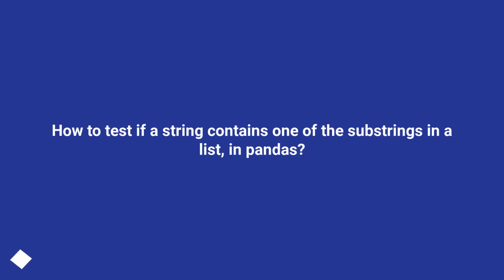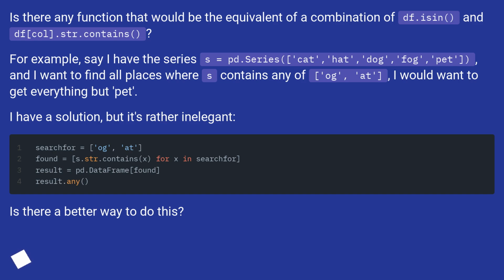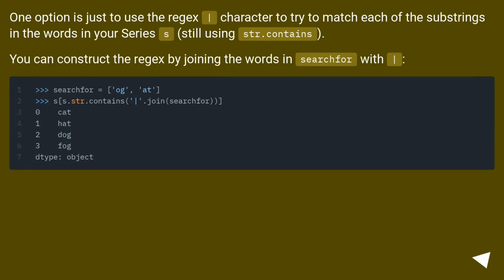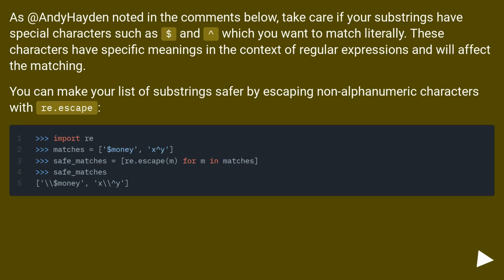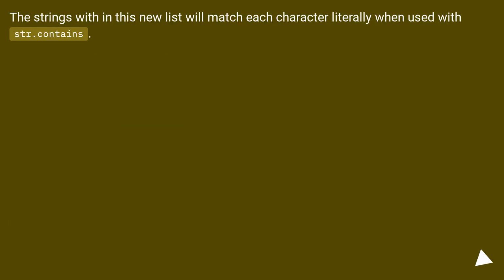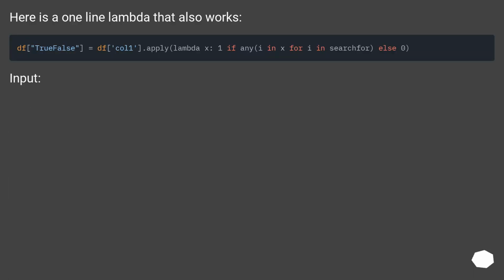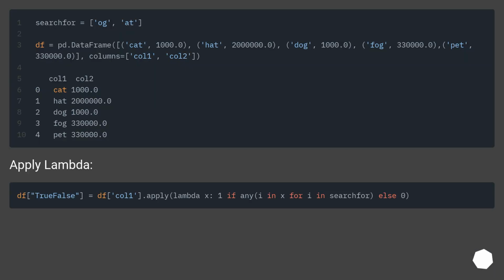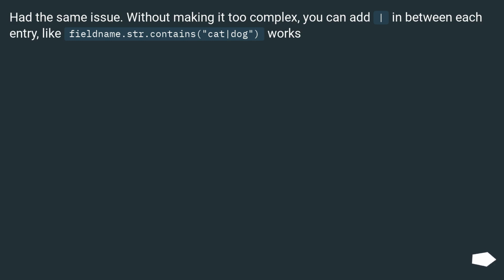How to test if a string contains one of the substrings in a list, in pandas?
Chapters
00:00 Question
00:46 Accepted answer (Score 407)
01:51 Answer 2 (Score 95)
02:16 Answer 3 (Score 13)
03:00 Answer 4 (Score 0)
03:21 Thank you